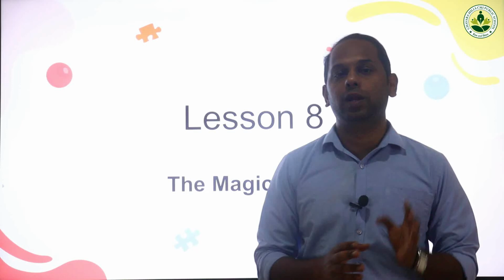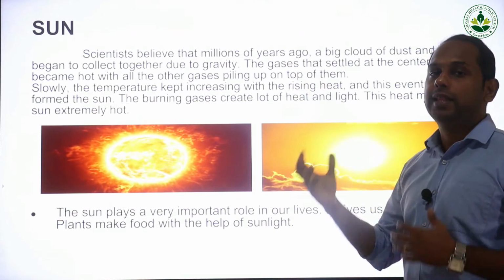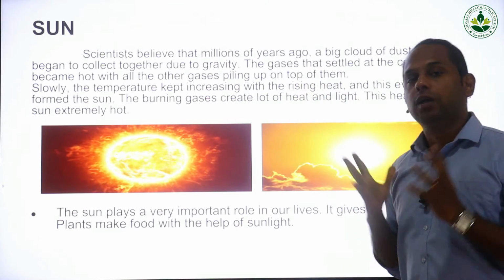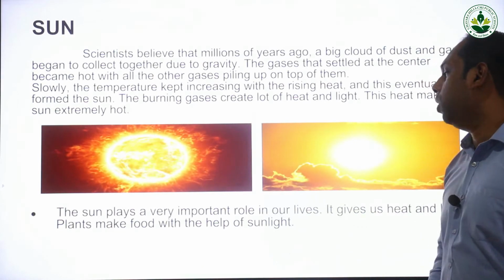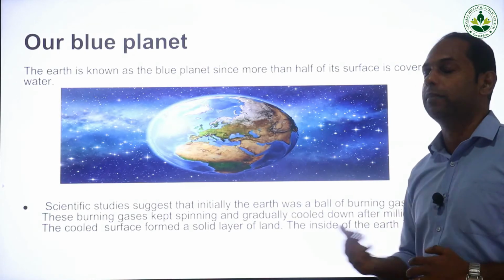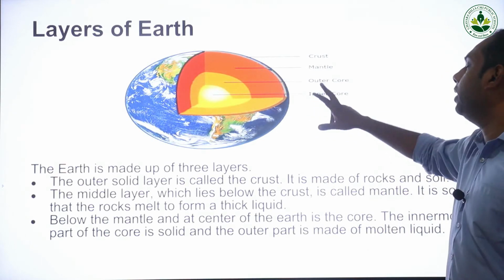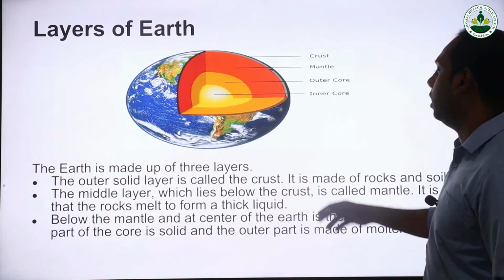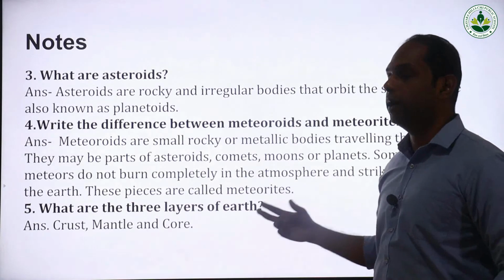4 ss 8 3